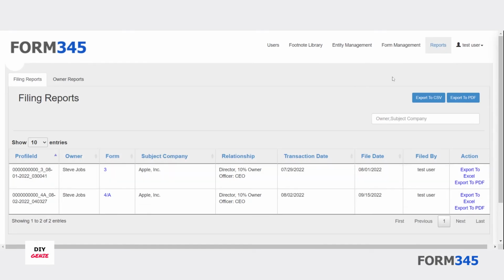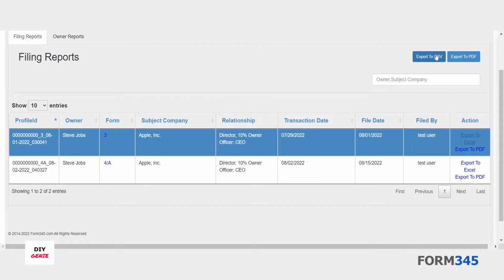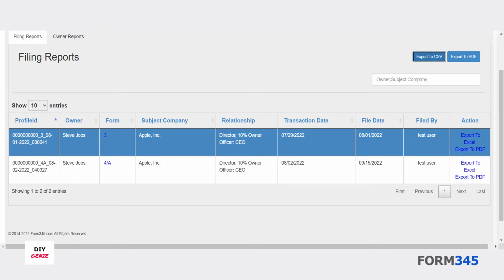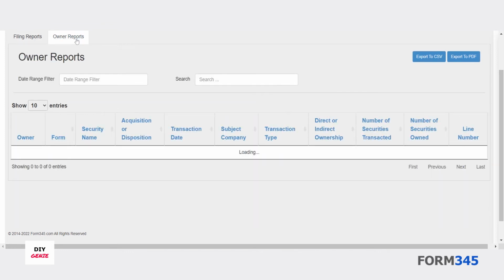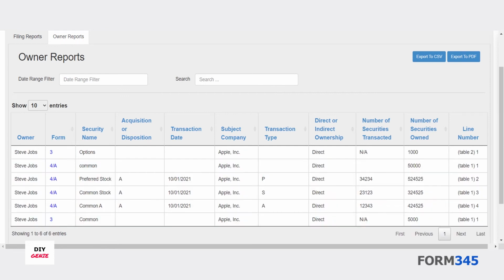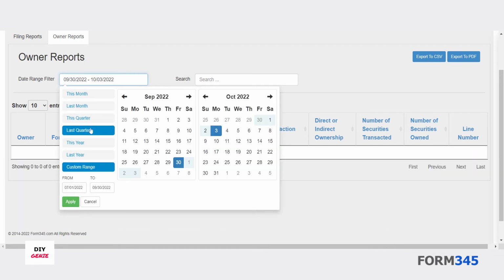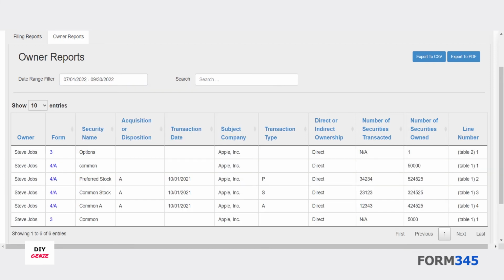How to Use the Reporting Features for your Section 16 Filings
Learn about the reporting metrics and features for your Section 16 filings on Form 3, 4, and 5.  Reports including ownership details can help you streamline other processes.

DIY Genie provides Do-it-yourself tutorial videos to help you navigate computer and technical challenges, product installations, household maintenance and more.